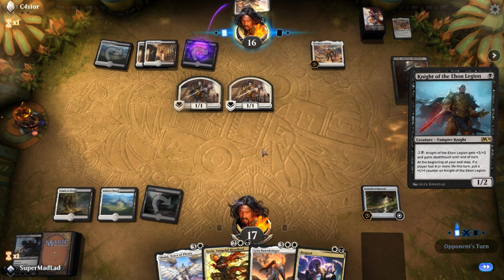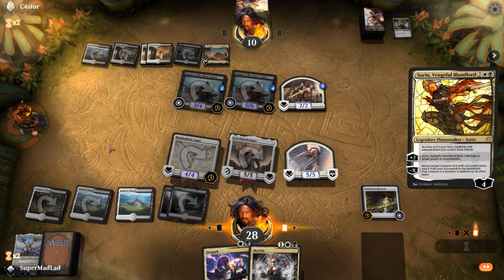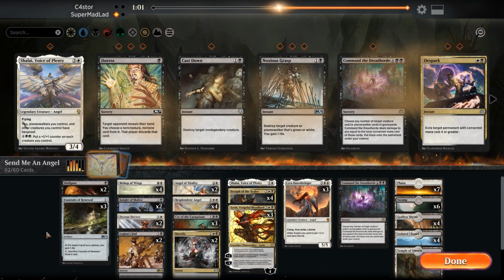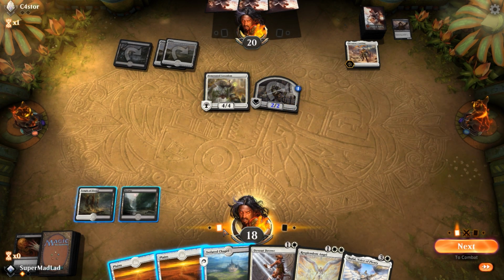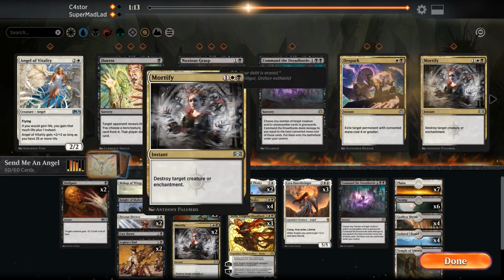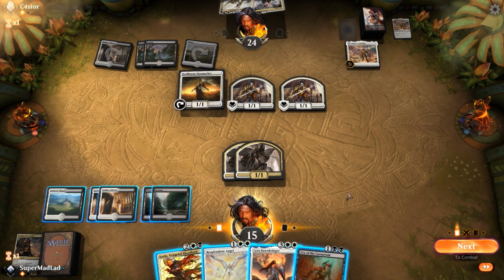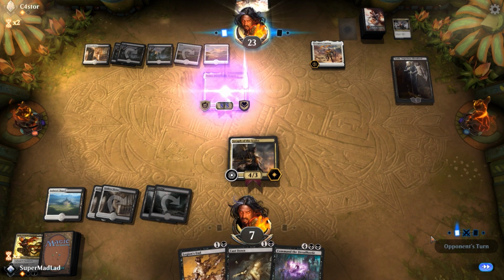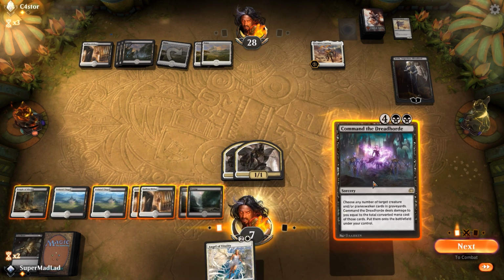BW Angel Tribal #2 | BO3 Standard [ Magic Arena ]